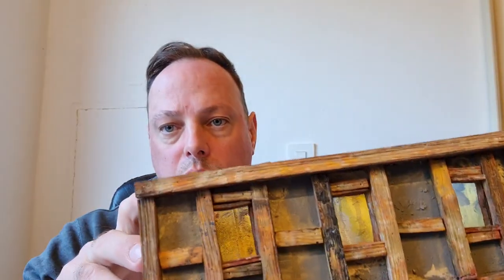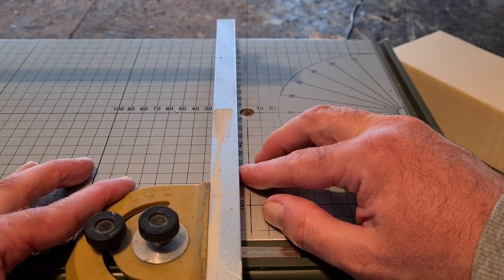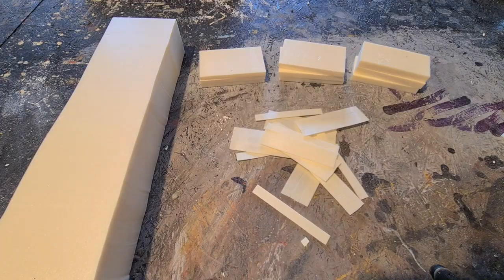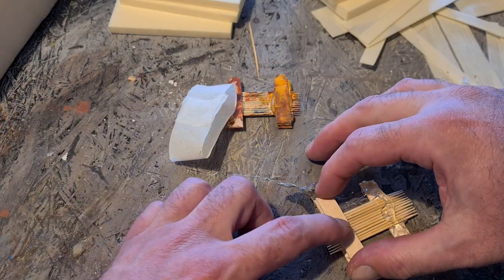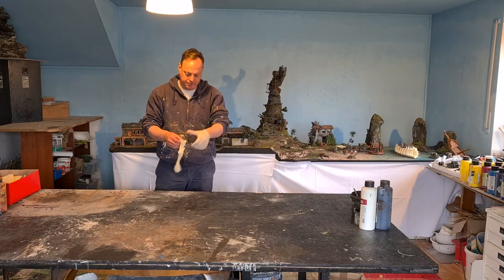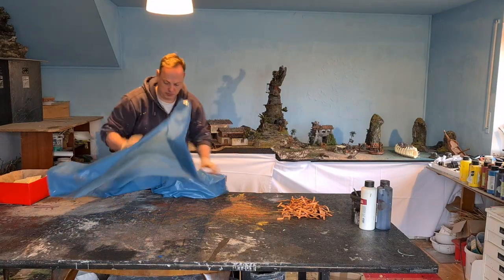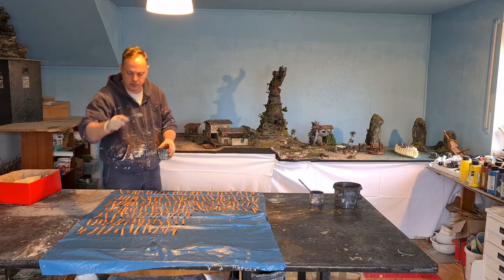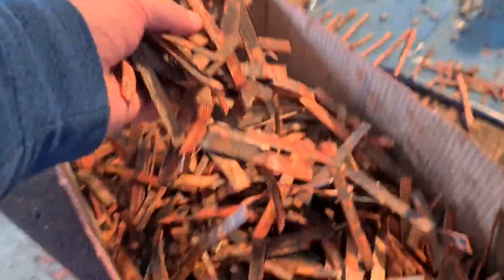Wooden Planks for wargaming terrain (from XPS with a hot wire cutter)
In this 'How to' video I show how I make wooden planks from XPS foam cut with a hot wire cutter, textured with a homemade tool and prepainted with acrylic artist paint. All the wood pieces go into a bits box and wait there for the next build.

Music from the Youtube media library:
Smokey Eye - Cheel